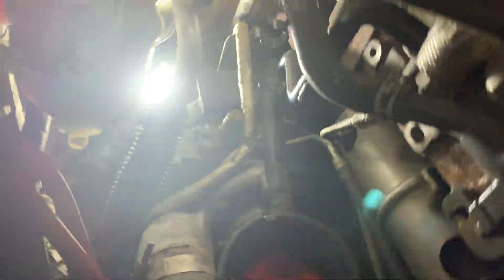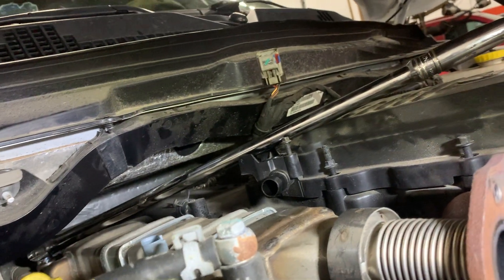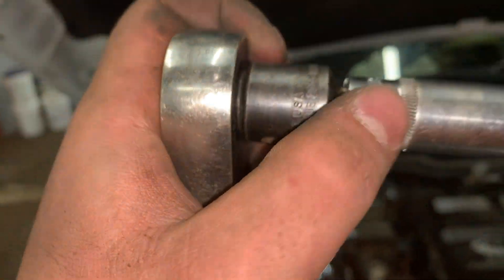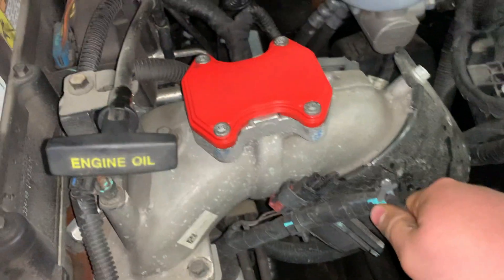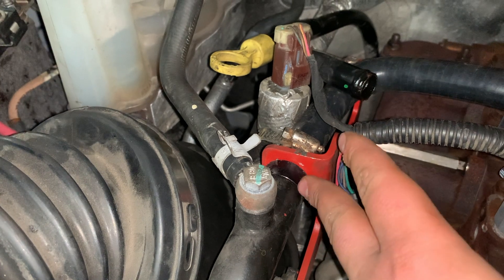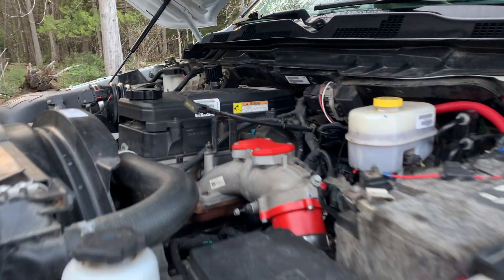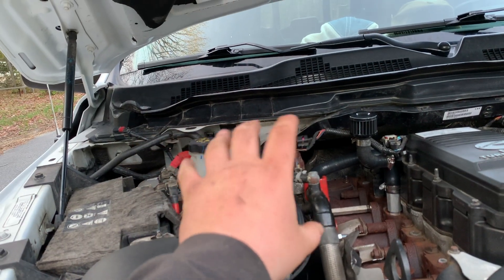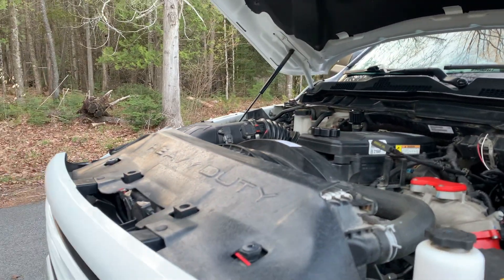2018 6.7 Cummins egr delete tip